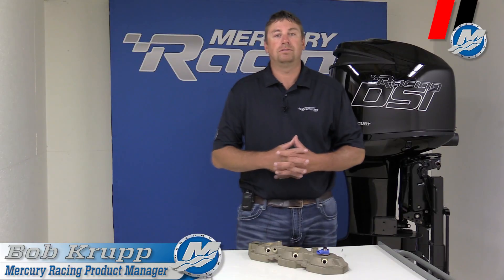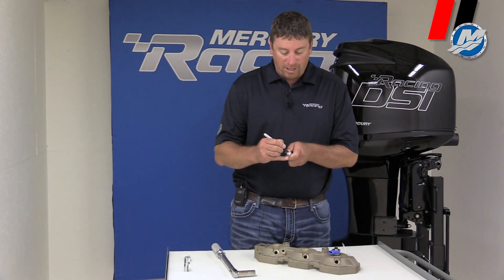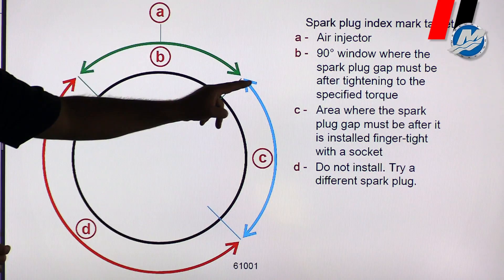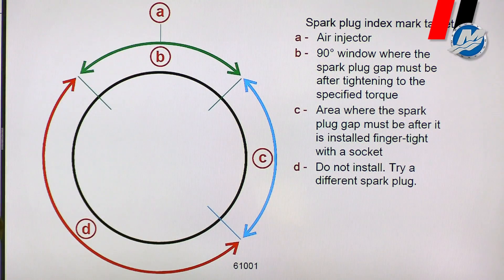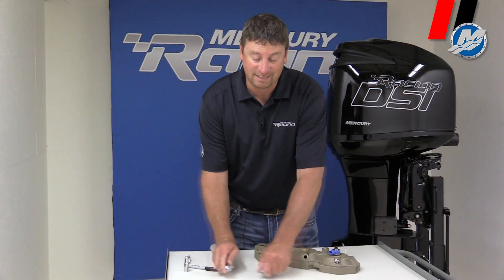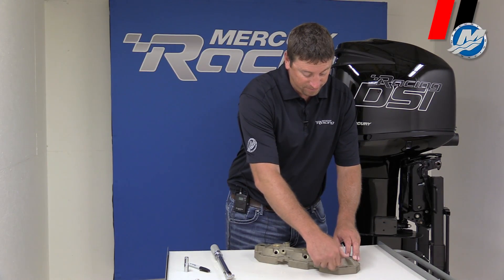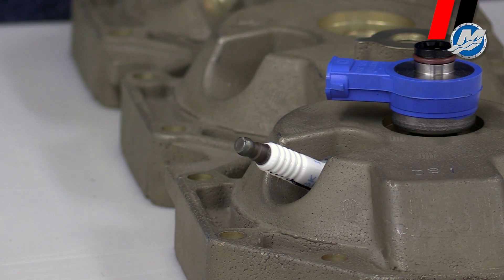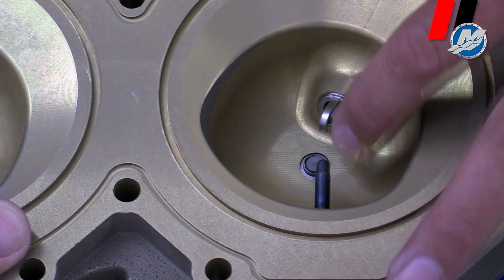DSI | Spark Plug Indexing | Mercury Racing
Service training regarding the indexing of spark plugs used on the Mercury Racing DSI (Diesel Spark Ignited) outboard.